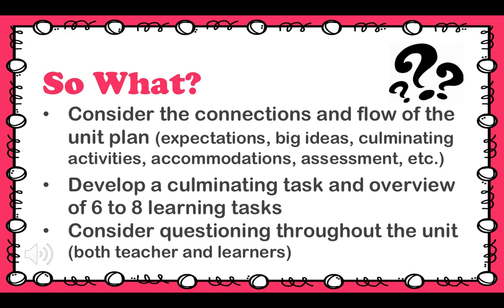Class 2 Insert 2A